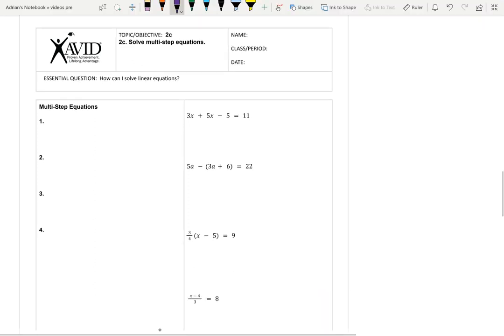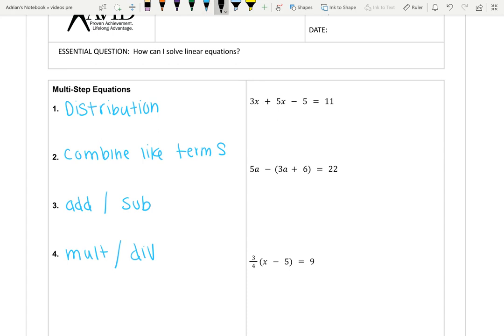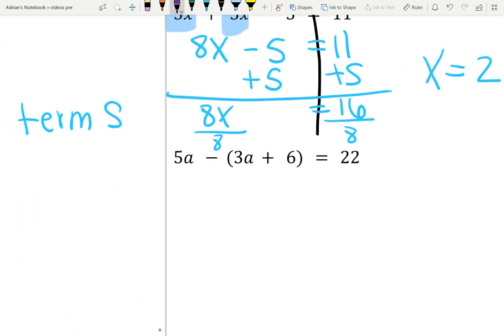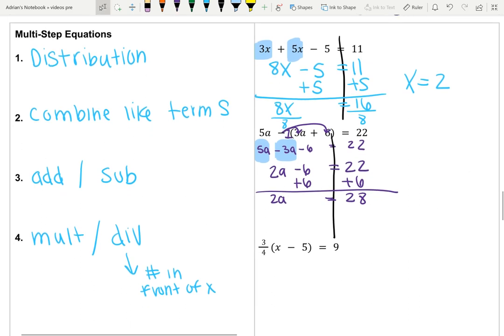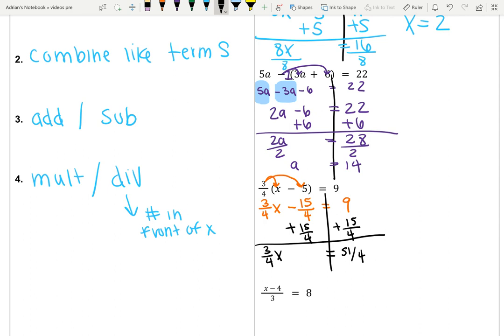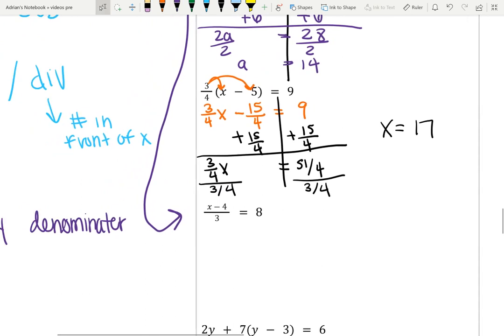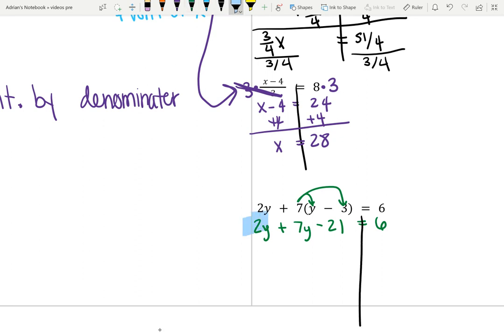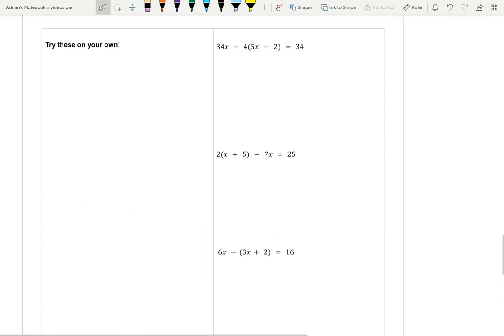Pre-Algebra 2c Notes Multi-step equations